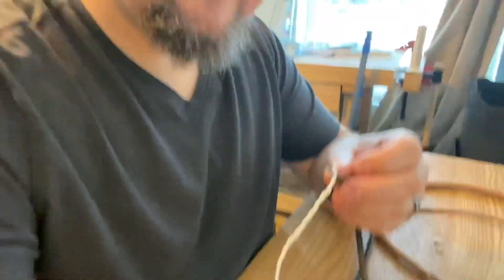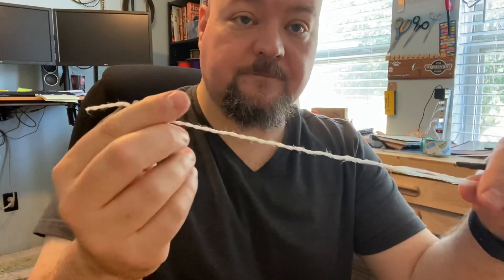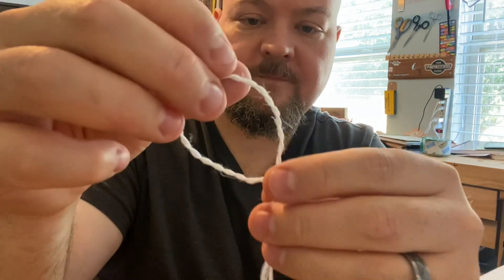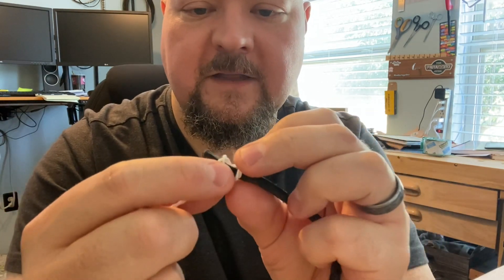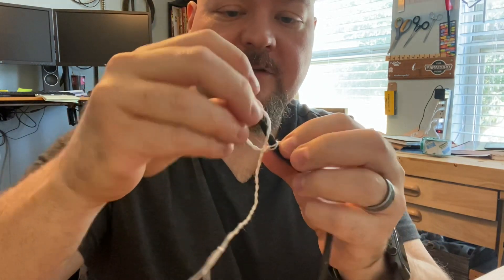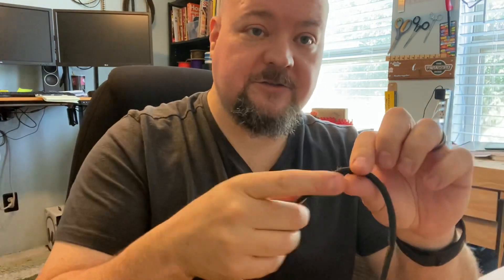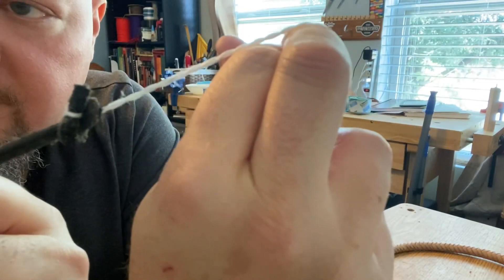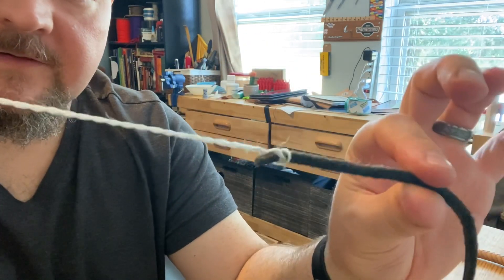Three ways to tie a cracker on a leather whip￼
Here are three different ways to tie a cracker onto the fall of your leather whip.